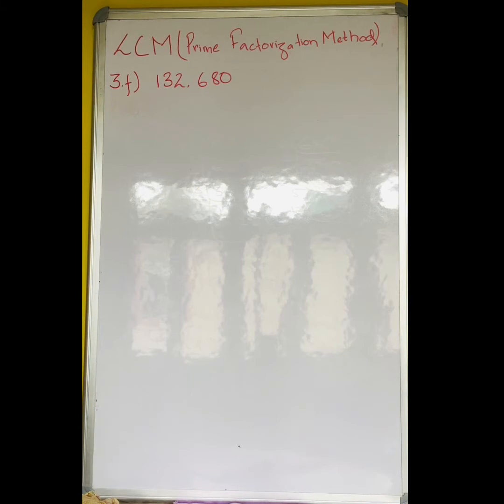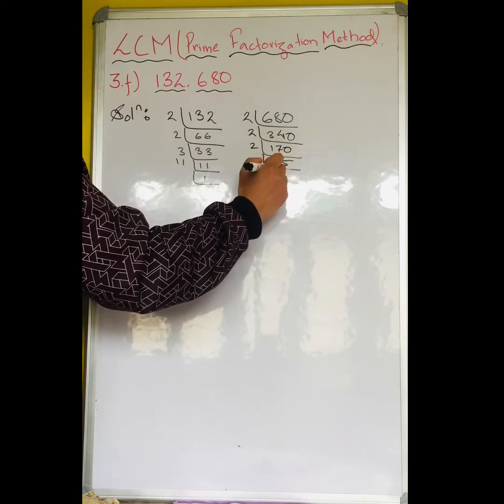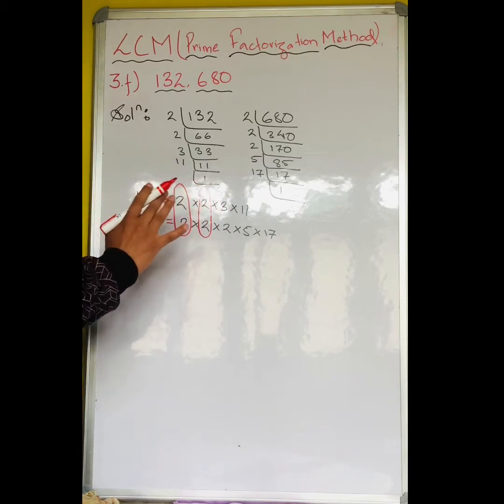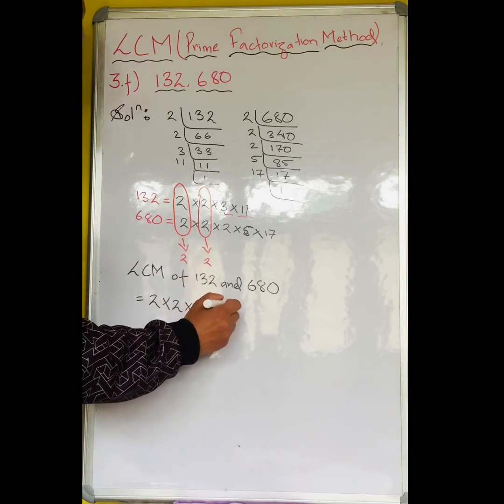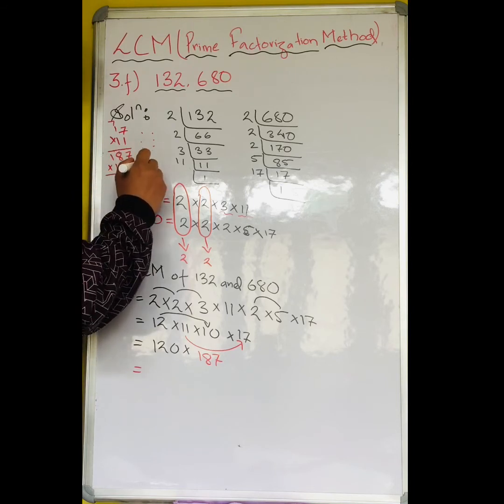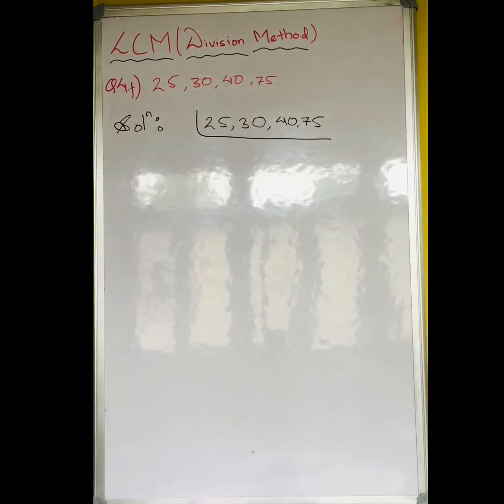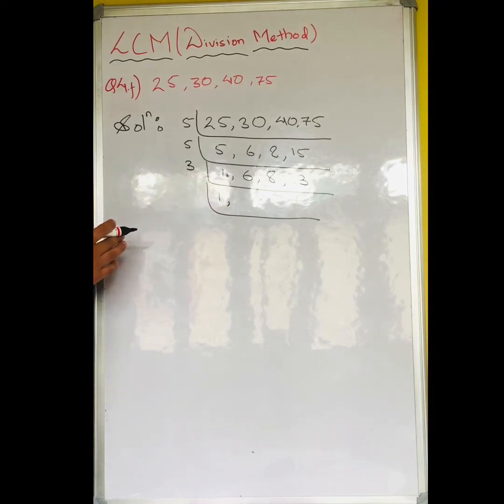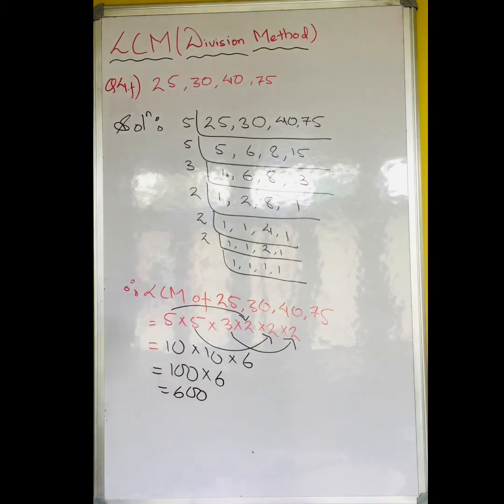Class VI (Maths)